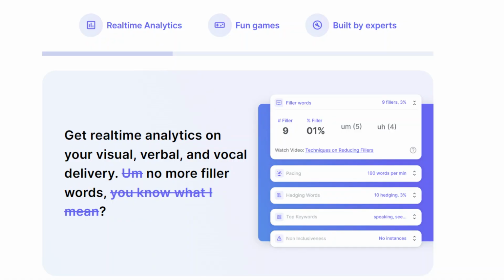5 Things you can do to make your Presentation Great. Master presenting in English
In this video I present 5 tips for practising and rehearsing your presentation to guarantee that it is going to be great every time.

Leave me a comment or a question.
Simon
If you want to speak better English and get closer to a native British English accent, this video is for you.
 👉Find out the secrets of learning a language and accent in
The 7 Strategies of Highly Successful Language Learners 👍
on Amazon.es  or your local amazon store
succesful/dp/B0CJDFBX3Z

Disponible en español
Cómo aprender un idioma.
Las 7 estrategias de éxito

CÓMO HAQUEAR EL VOCABULARIO INGLÉS

LAS 5 ESTRATEGIAS CLAVE PARA CRIAR UN NIÑO BILINGÜE para HISPANOHABLANTES